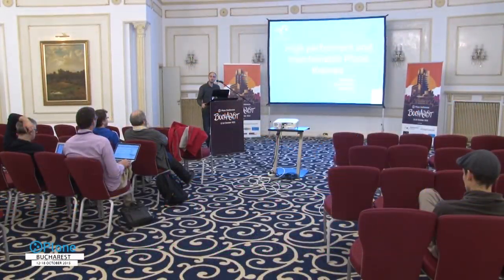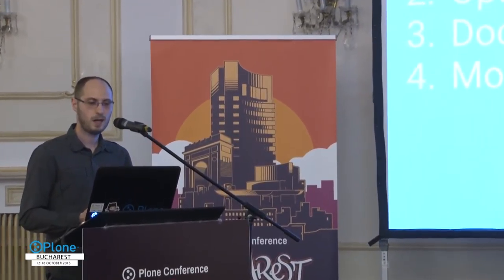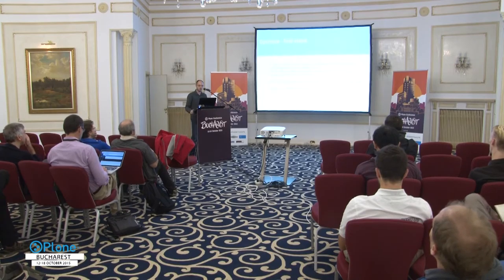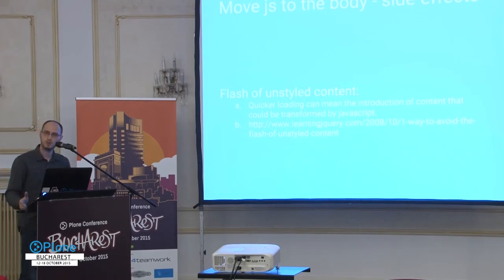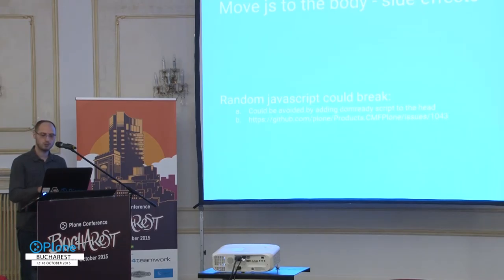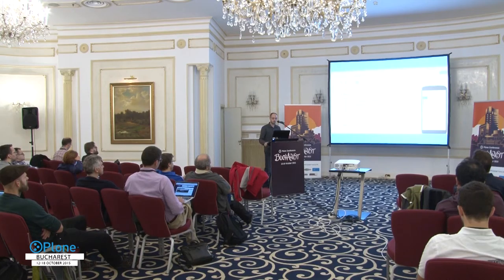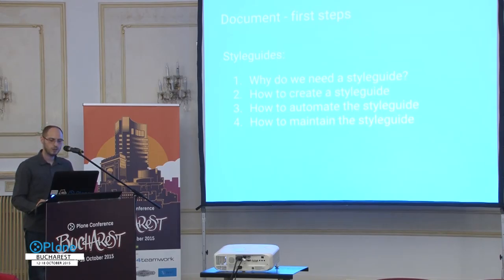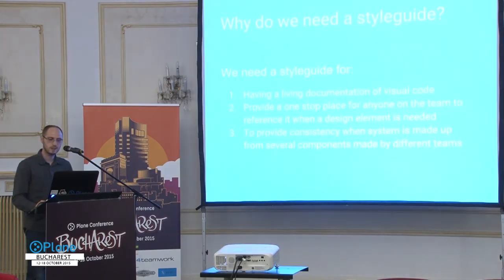Ichim David: High performance maintainable themes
I'm sharing my experience in developing responsive themes that integrate with the default Plone skin.